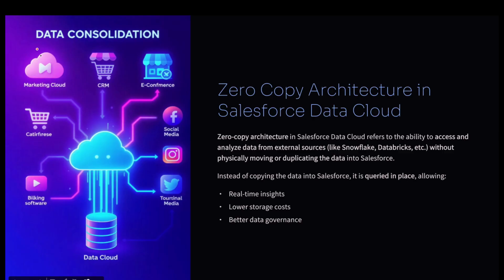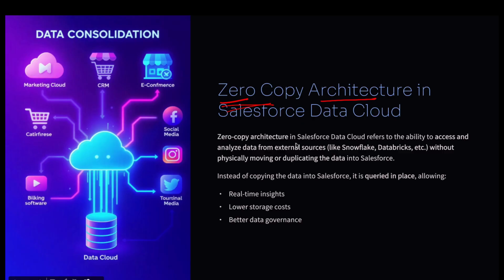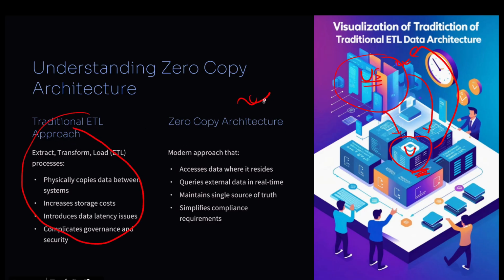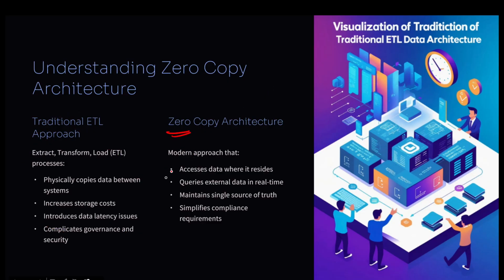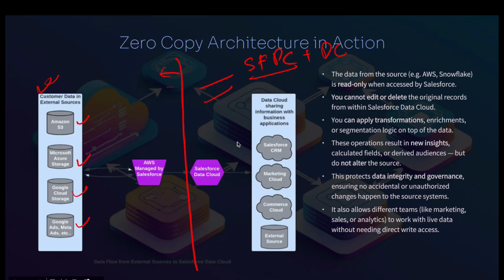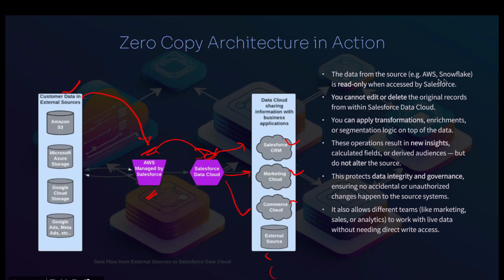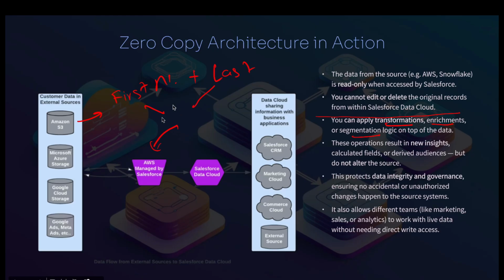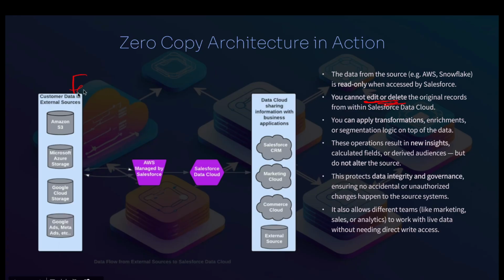Class 2 - Zero Copy Architecture in DC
Dive deep into the core concepts of Salesforce Data Cloud architecture. This video provides a comprehensive overview of how Data Cloud integrates, harmonizes, and activates customer data to create a single, unified view.

What You'll Learn:
Understanding the Architecture: We'll break down the key components, including data streams, calculated insights, and data lakes.

Data Ingestion and Modeling: Learn how data is brought into the system and modeled for optimal use.

Identity Resolution: Discover how Data Cloud connects disparate data points to create a single, unified customer profile.

Activation and Analytics: See how the unified data is used for personalized marketing, sales, and service experiences.

Best Practices: Get tips and tricks for designing a scalable and effective Data Cloud solution.

This video is perfect for Salesforce administrators, developers, data architects, and anyone looking to understand the power of a modern data platform.